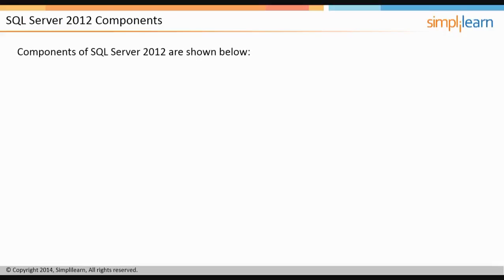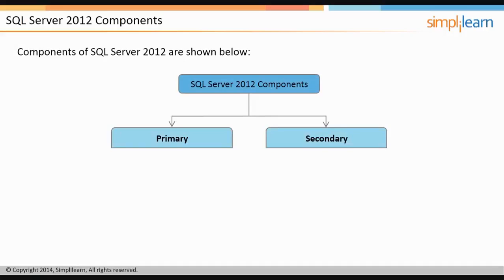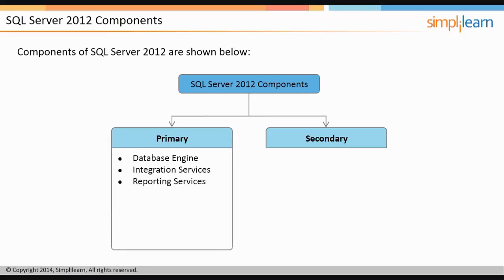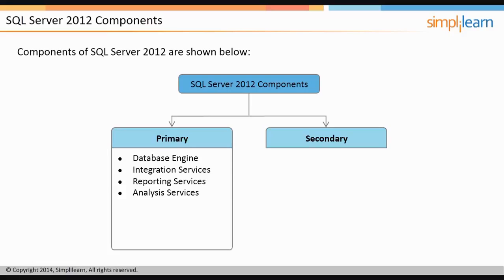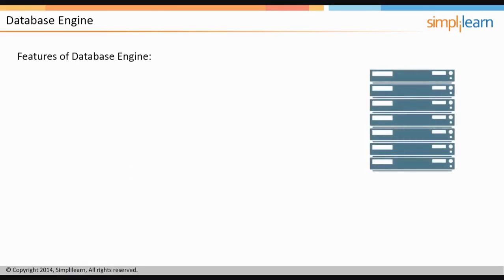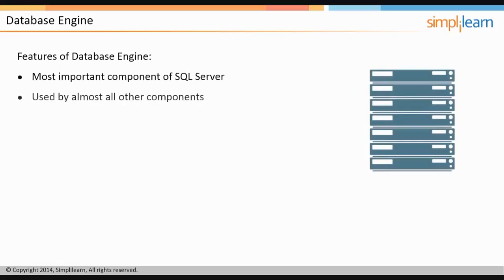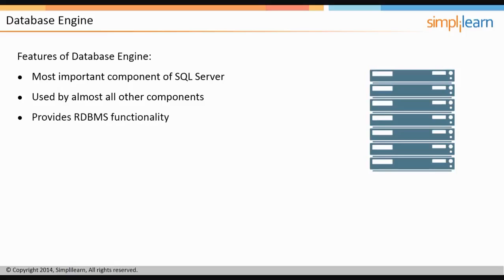Introduction to Administering MS SQL server 2012 Databases Certification Training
Microsoft SQL Server 2012 is the one of the latest versions of Microsoft SQL Server, the extremely popular and widely used database system in the world.
Simplilearn’s training provides you the knowledge and skills to:

    Install and configure
    Maintain instances and databases
    Optimize and troubleshoot
    Manage data
    Implement security
    Implement high availability

The course will help you understand the administration of SQL Server 2012 databases. You will learn the main issues and decisions involved in SQL Server installation and configuration. You will see how backup and restore operations can be performed, and databases and database files can be moved. Instance, database, and object security strategies will also be discussed and demonstrated.